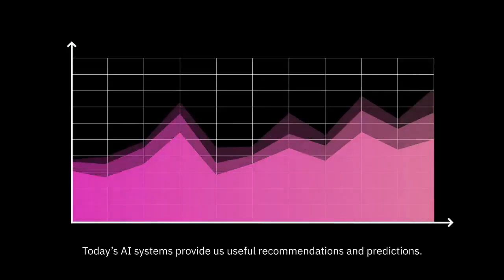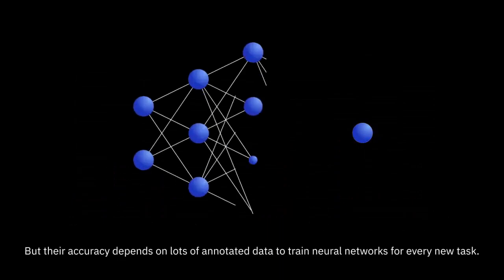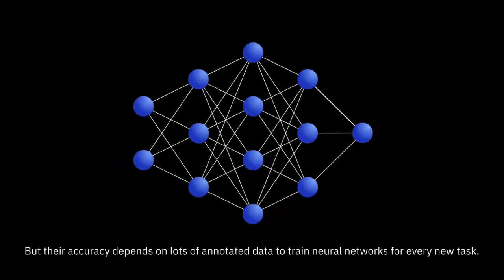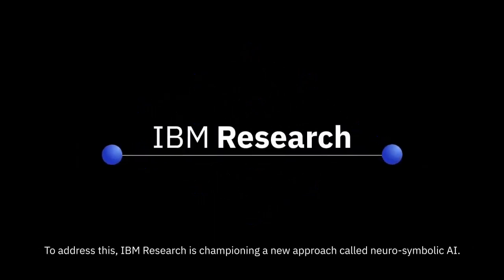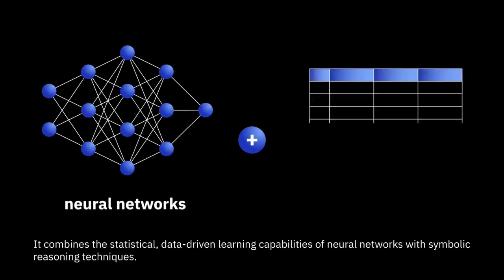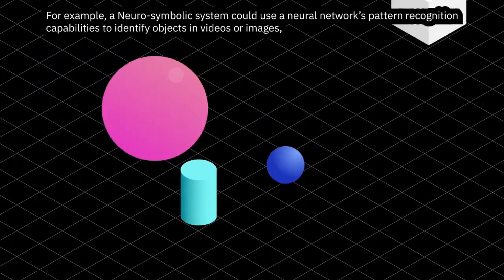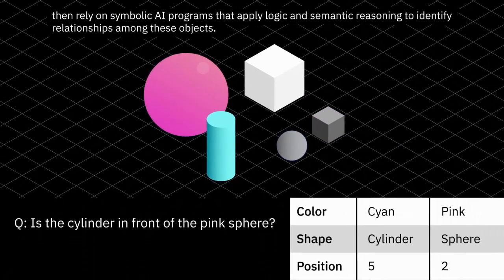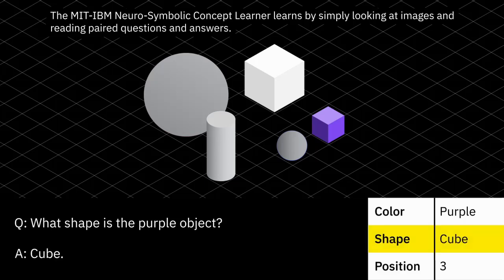WHAT IS Neuro-Symbolic AI?(A brief description).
Research into so-called one-shot learning may address deep learning’s data hunger, while deep symbolic learning, or enabling deep neural networks to manipulate, generate and otherwise cohabitate with concepts expressed in strings of characters, could help solve explainability, because, after all, humans communicate with signs and symbols, and that is what we desire from machines.2 Recent work by MIT, DeepMind and IBM has shown the power of combining connectionist techniques like deep neural networks with symbolic reasoning.